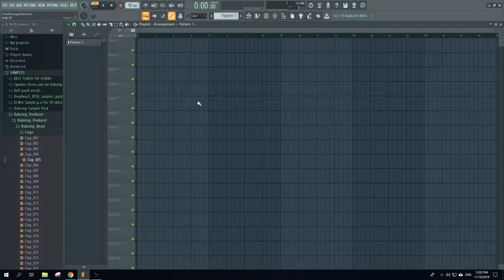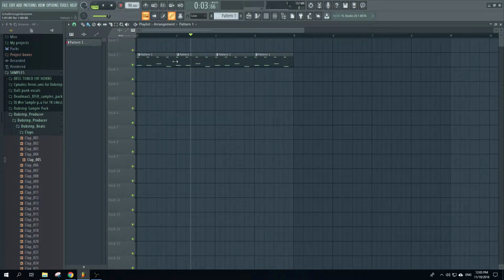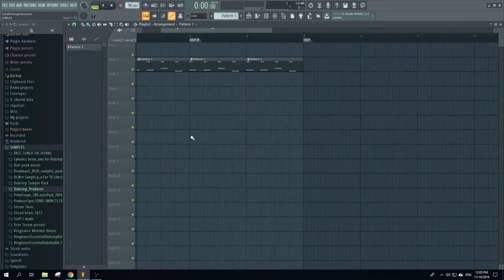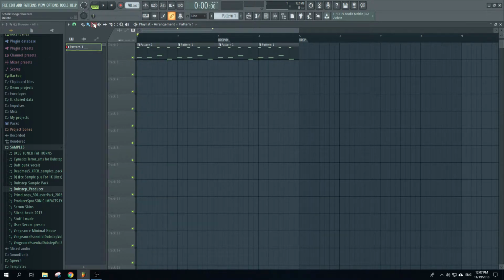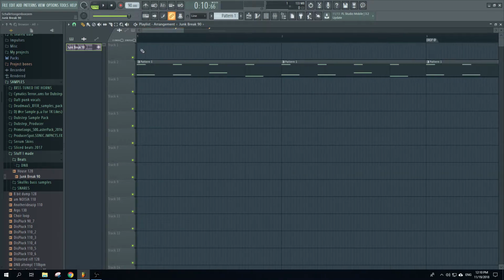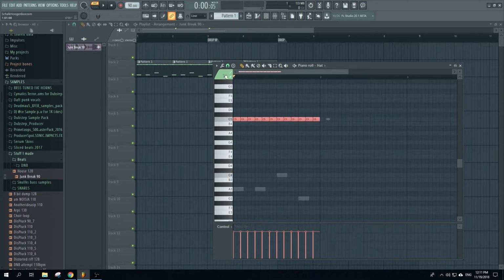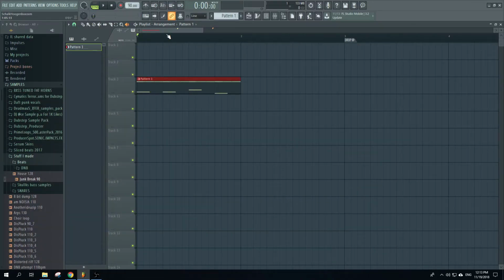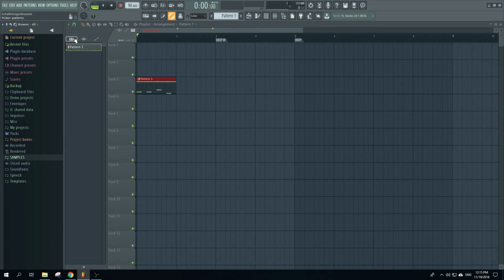FL Studio 20 - Complete Beginner Basics Tutorial: The Playlist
Sup. I'm somewhat new to the edm scene. Been producing for 2 years now. And I've only just begun. My inspirations include: Daft Punk, Nero, Celldweller, Seamlessr, Deadmau5 (probably my biggest inspo) and too many others to name.
Unsigned and based in Pretoria, South Africa.
My goal is to make stuff I like and hopefully other people can rock out to as well!
Your support is most welcome!!